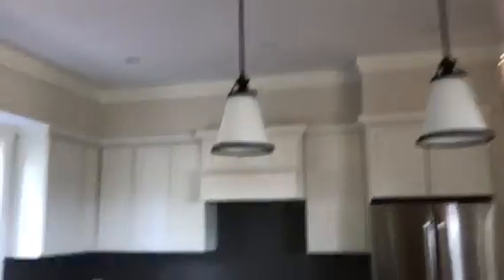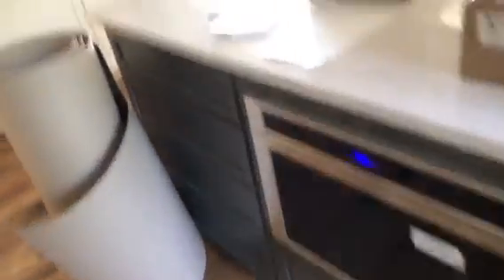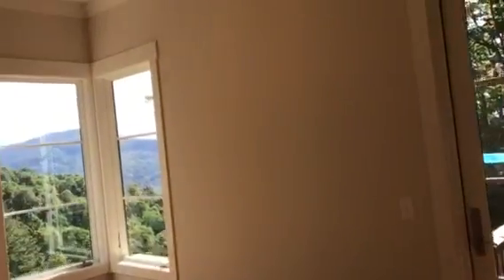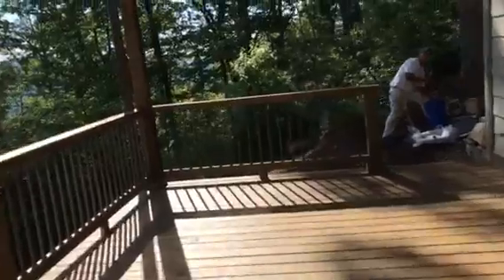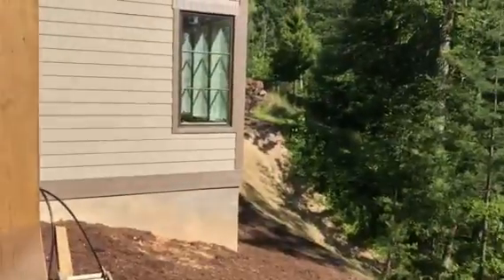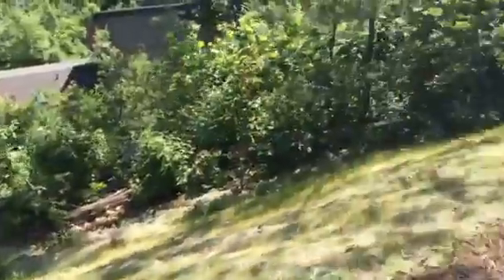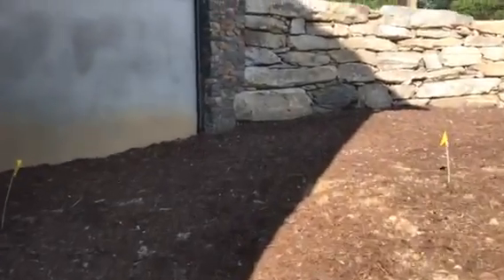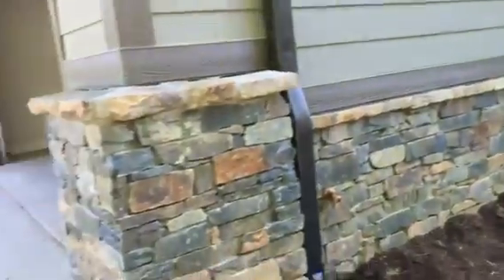Update on Falcon Ridge